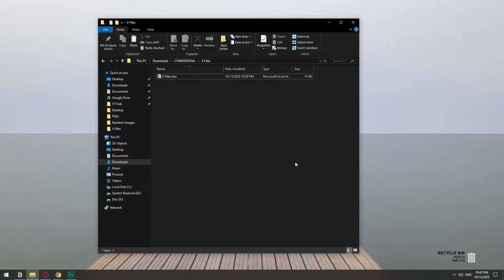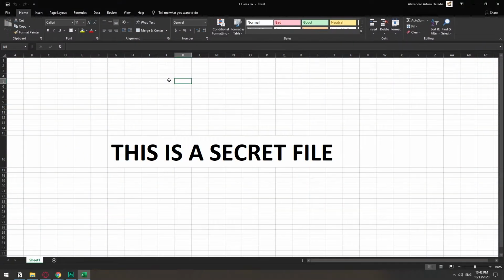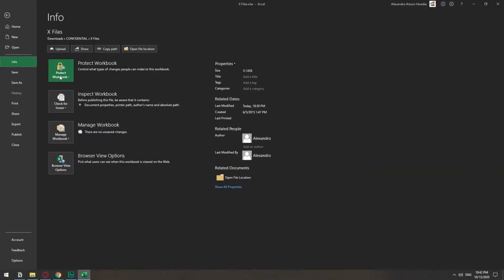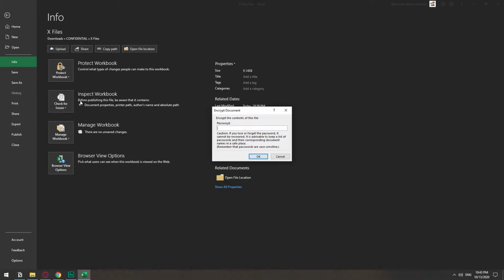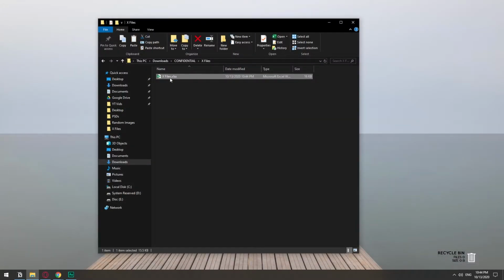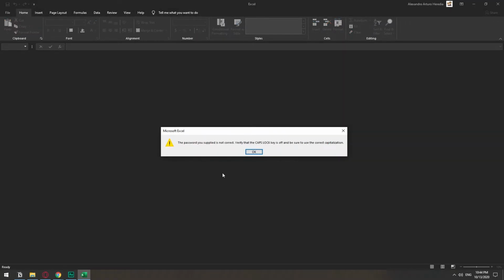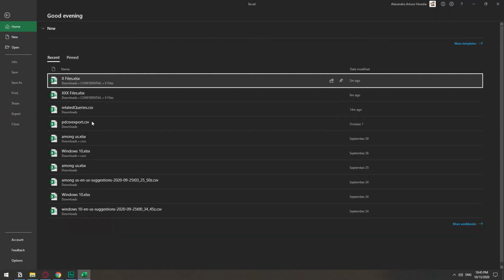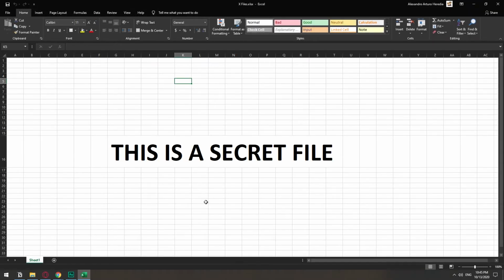How to Put Password on Excel File Easy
In this video, I show you how to password protect an excel file in Windows 10 and keep your confidential information away from intruders.